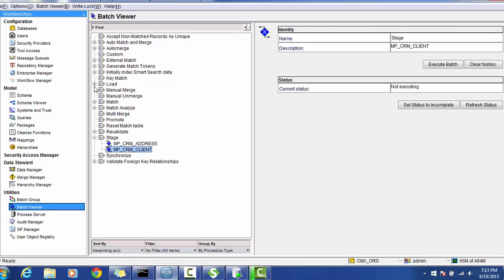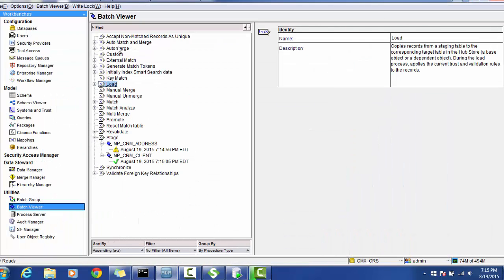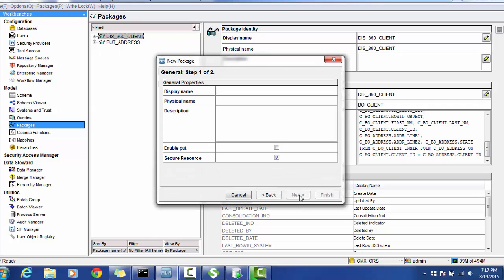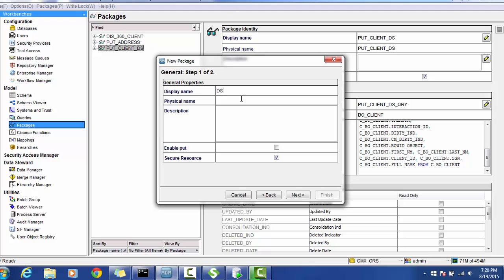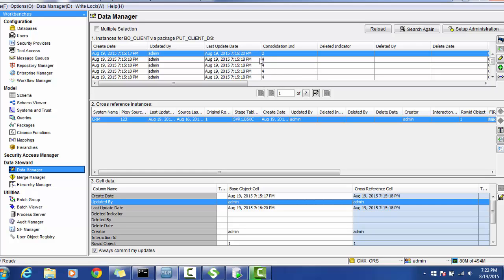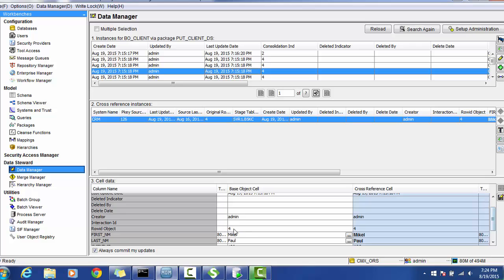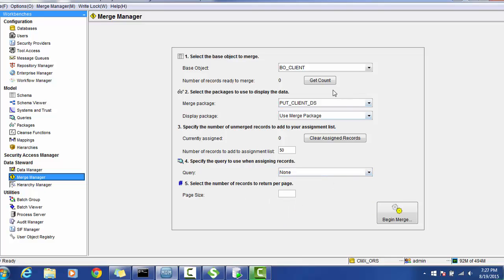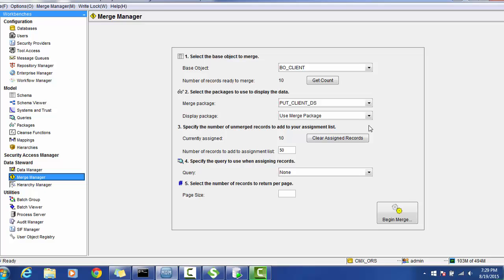03. Informatica MDM 10 - Data Manager and Merge Manager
This video gives brief idea about Data Manager and Merge Manager in Informatica MDM